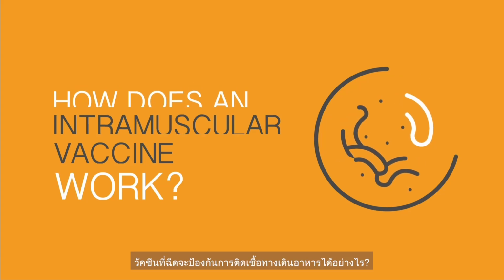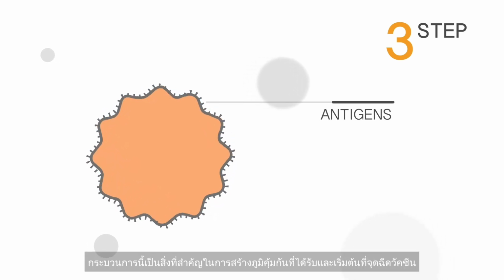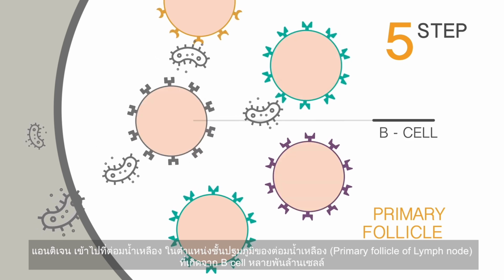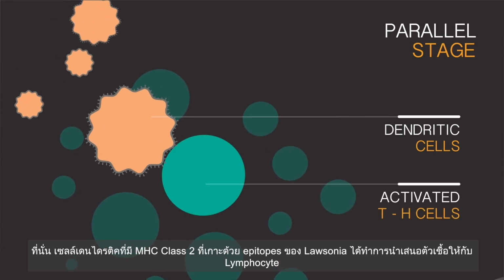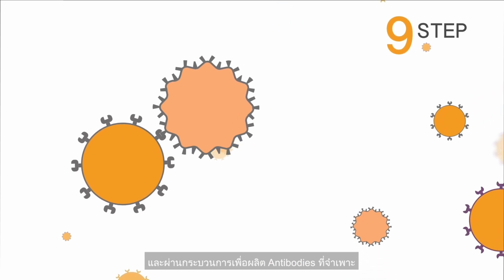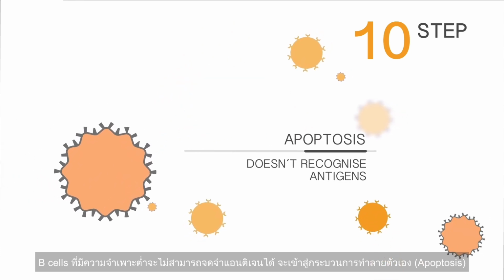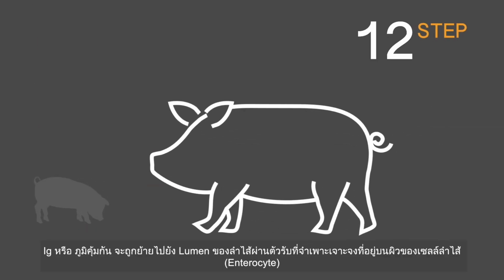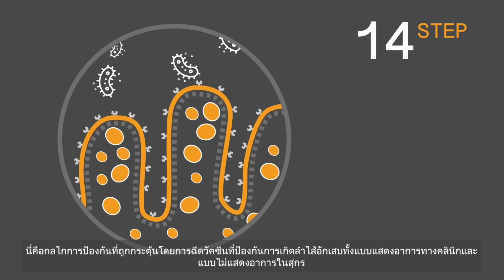ไขความลับ! กลไกการทำงานของวัคซีนเชื้อตาย Lawsonia intracellularis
วัคซีนเชื้อตาย Lawsonia ทำงานอย่างไร?! วันนี้พี่ Porsa พาไปไขความลับตัวช่วยสำคัญที่จะมาเป็นกุญแจปลดล็อคโรคและคืนกำไรให้ฟาร์ม...ร่วมไขความลับและเจาะลึกกลไกการกระตุ้นภูมิของวัคซีนเชื้อตาย Lawsonia ว่าสามารถปกป้องโรคทางลำไส้ได้อย่างไร ติดตามได้ในคลิปเลยคร้าบ

สามารถติดตามข้อมูลทุกเรื่องที่วงการหมูต้องรู้เพียง Subscribe หรือช่องทาง
LINE : @thepigwayคลิกลิงก์ Pig Way